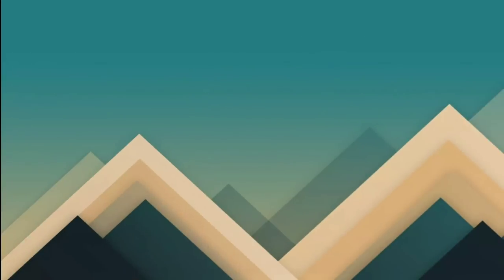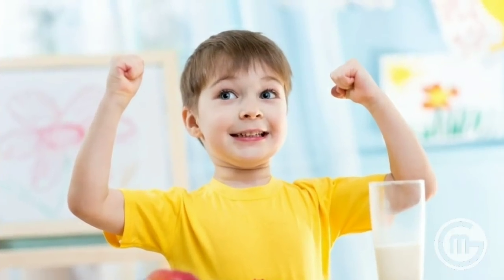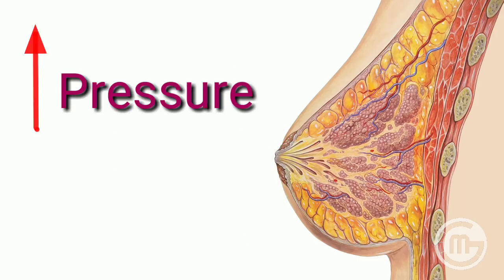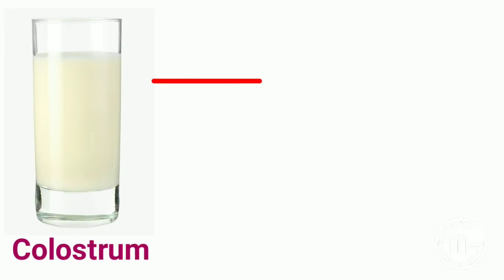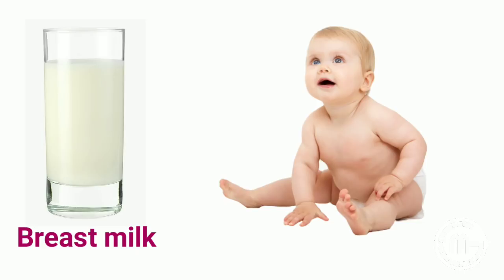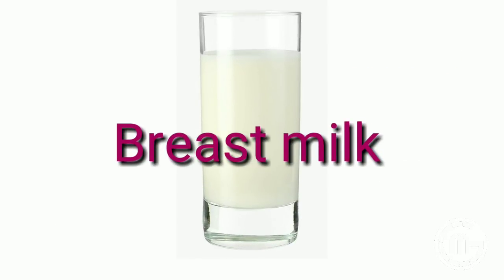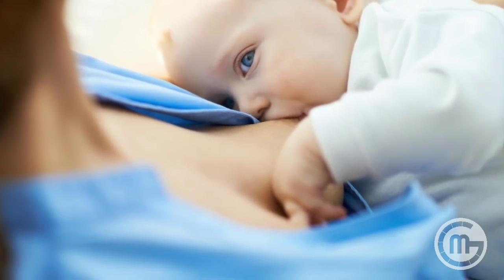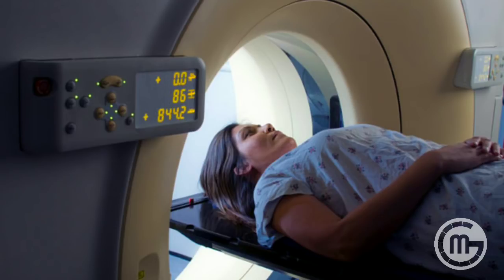Benefits of Breastfeeding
Breastmilk produced in the mammary gland by a lactating woman. It containts right levels of nutrients that the baby needs. Benefits of Breastfeeding lowers your baby's risk of having asthma or allergies. Plus, babies who are breastfed exclusively for the first 6 months, without any formula, have fewer ear infections, respiratory illnesses, and bouts of diarrhea. Breastfeeding mother's don't get as much breast cancer. Breastfeeding should ideally start within 1hour after your baby born. Breastfeeding is not advisable in some conditions.

By Shrestha De, R.G.Kar Medical College & Hospital, Kolkata